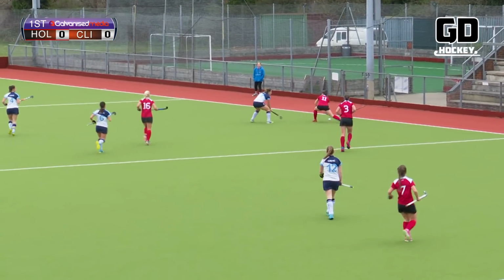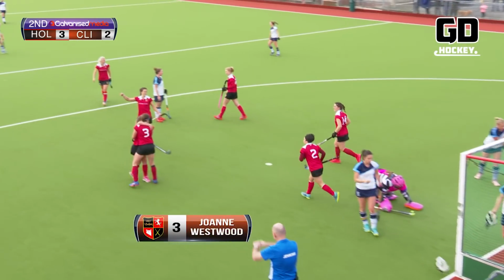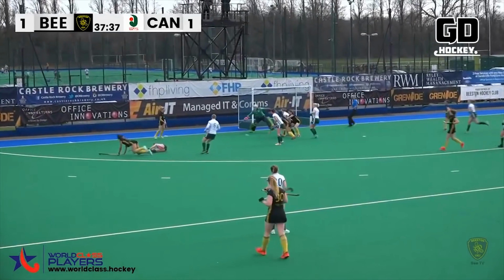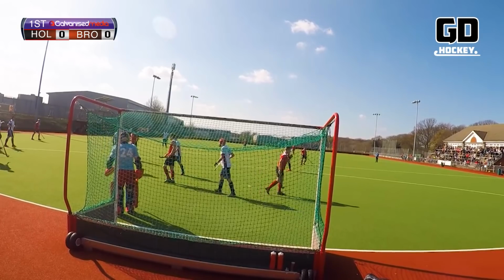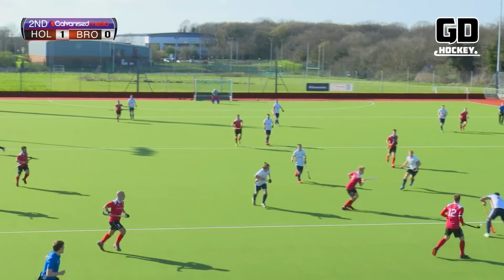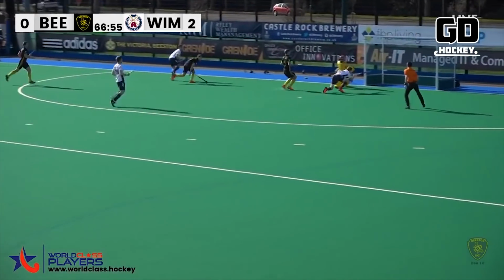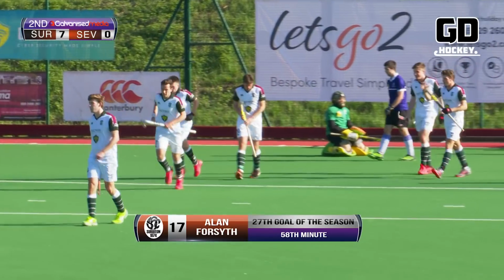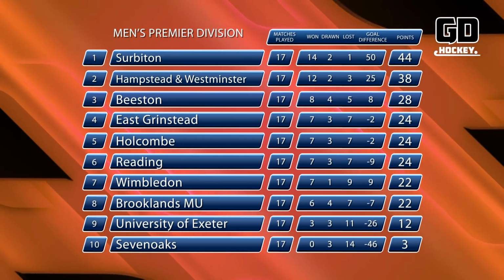Monday Night Hockey Week 17 - Season 18/19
We're well and truly at the business end of the season now, this is the penultimate Monday Night Hockey of the season.

Highlights from 7 matches

Look out for 🕵

Hat-trick 🤹, 150th national league league 🎖️, crossbar rattlers 🛎️, smashed finish 🚀 and so much more!